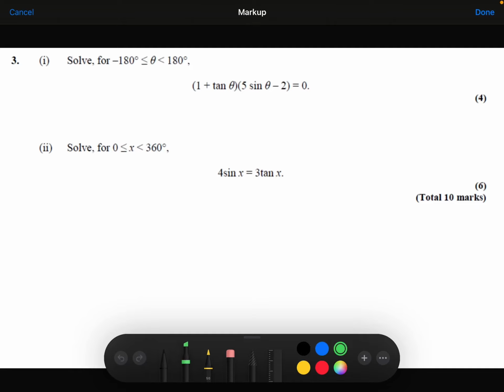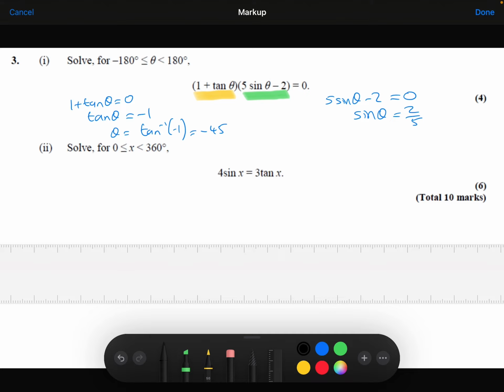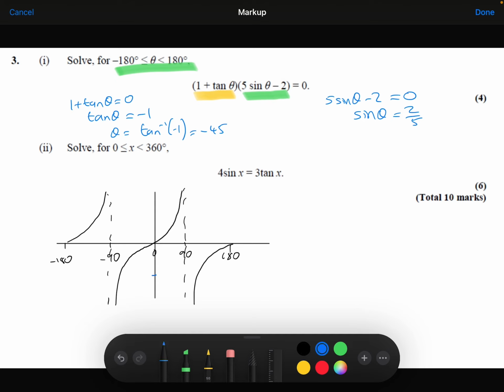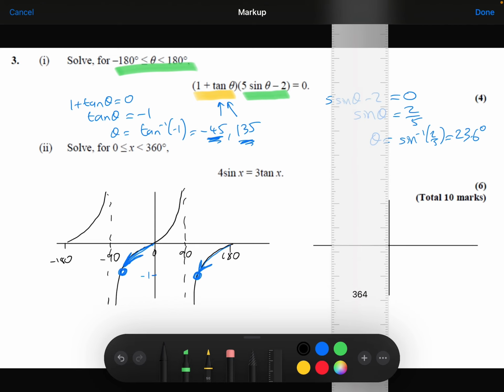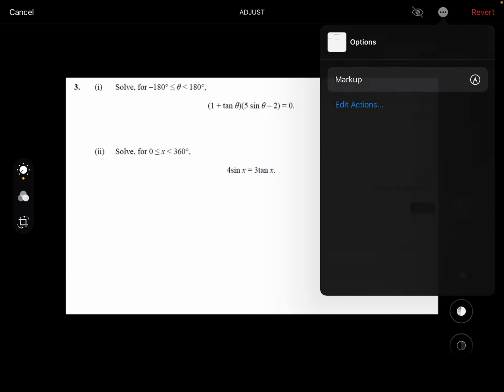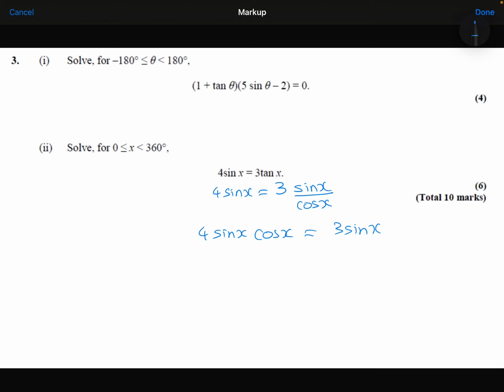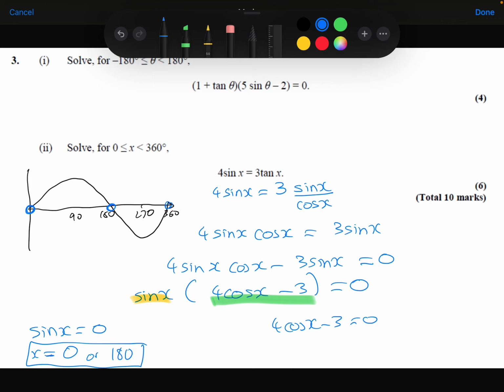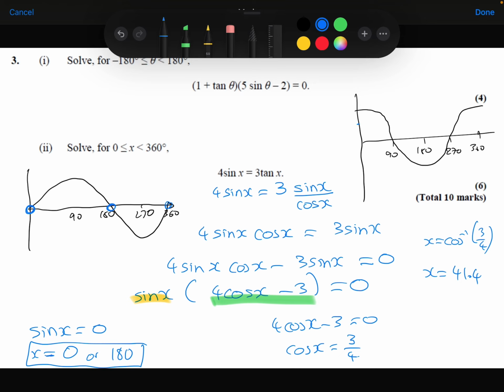Green Paper - Trig 1 Q5